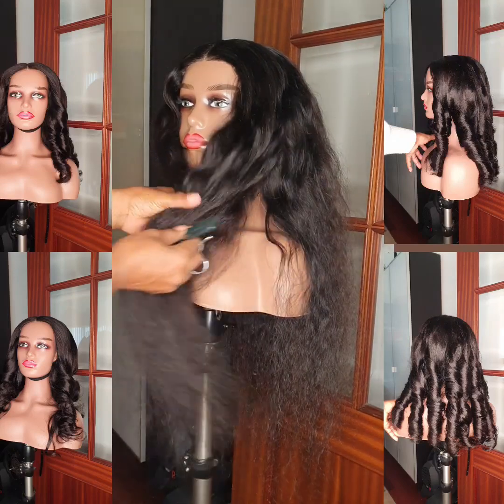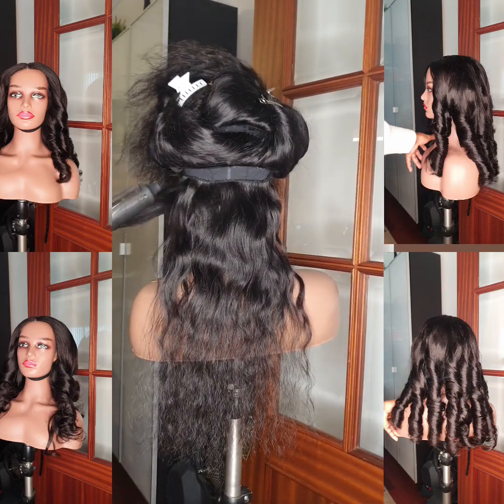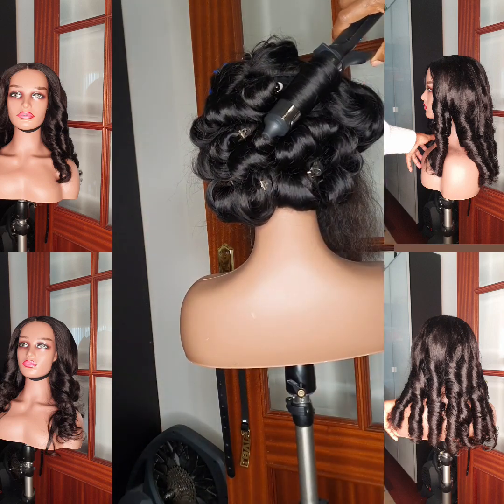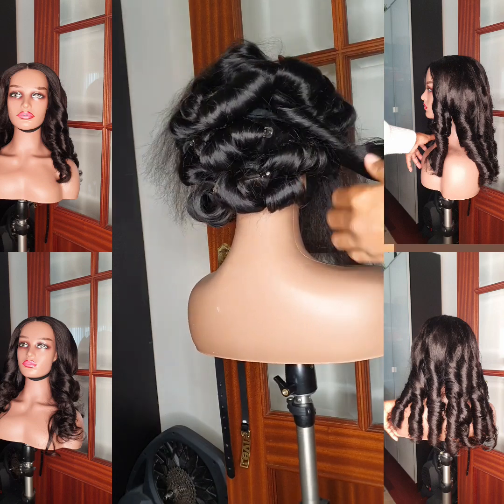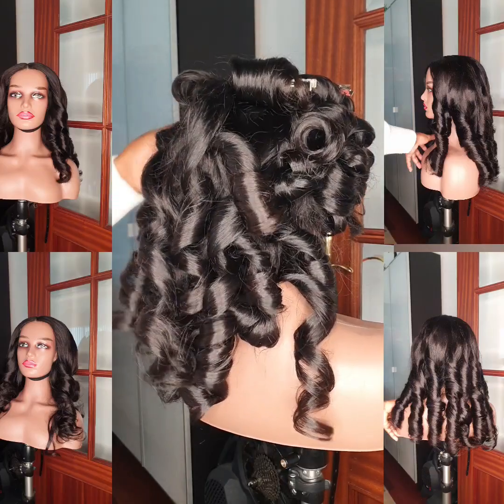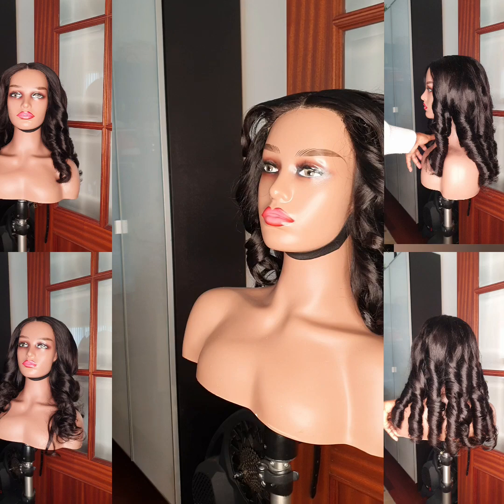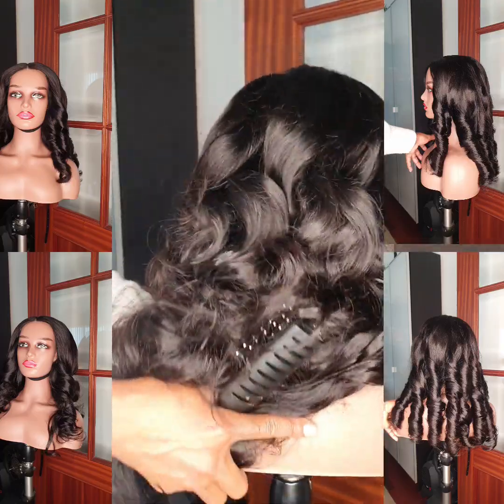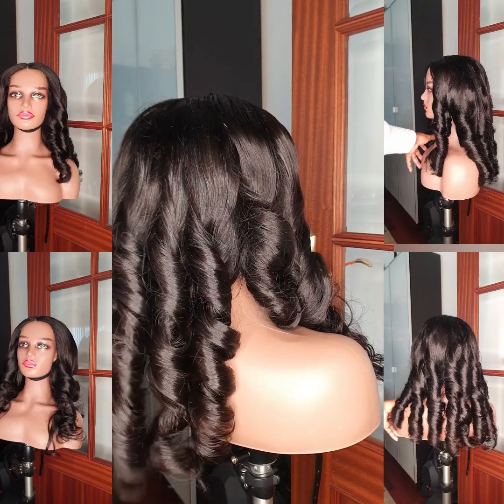Easy way to curly your human hair